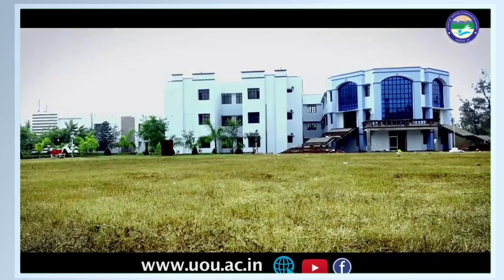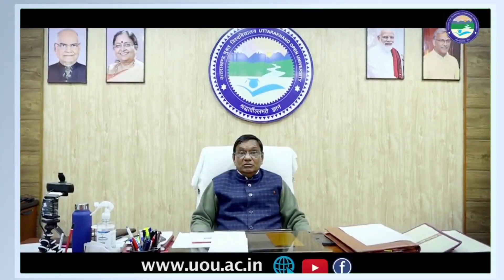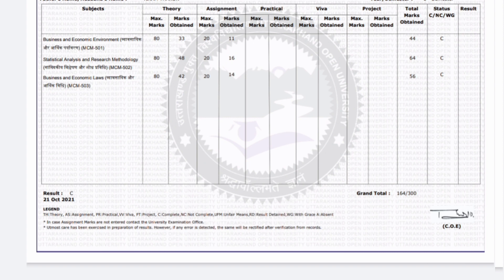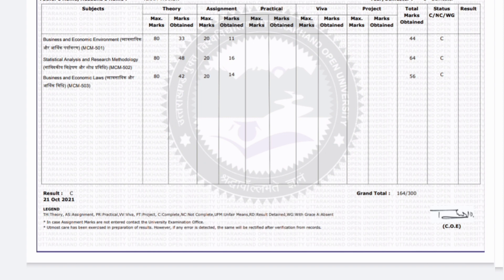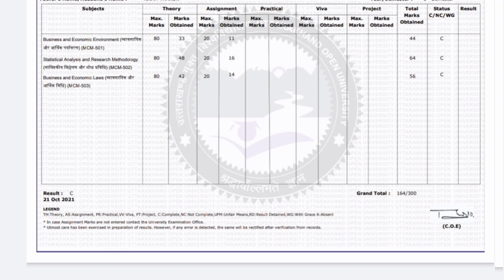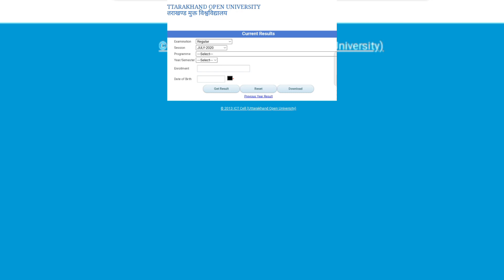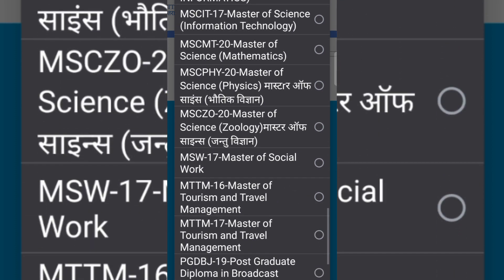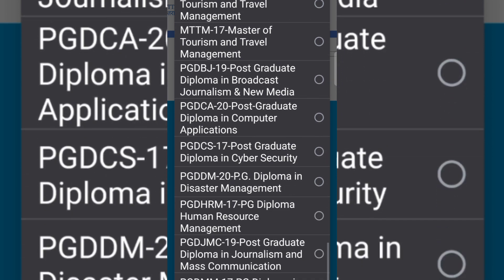प्रमोट छात्रों को इस तरीके से मिलेगा उनके रिजल्ट में नंबर | uou promote student result 2021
uou promote ka base 2021/ uou assignment marks or theory marks

uou online assignment 2020- 21 | इस तरीके से सम्मिट करना है ऑनलाइन असाइनमेंट| uou assignment 2021

ऑनलाइन सत्रीय कार्य (सेमेस्टर प्रणाली-FEB-21) हेतु समय-सारणी के सम्बन्ध में सूचना

Uttarakhand open University students' community
UOU MA, MSc, MBA, MCA, MCom, PGD & PhD

Search Related topic or keywords---

online assignment submission uttarakhand open university
how to make uttarakhand open university assignment
uttarakhand open university assignment 2021-22
uou assignment
UOU exam update
uttarakhad open univerisity date sheet 2021-22
uttarakhand open university back paper form
uttarakhand open university announcement
uou assignment last date
uou assignment last date 2021-22
uou assignment
uttarakhand open university assignment 2020-21
uou assignment last date 2021
uou live
online assignment submission uou
uou assignment update2022
uou exam date sheet2022
uou exam date sheet 2021-22
uou admit card
uou exam date sheet
uou exam,uou exam 2021,
uou exam date sheet 2021
uou exam 2021
uou exam datesheet
uou exam tentative date sheet
uou exam 2021 datesheet
uou assignment kaise de
uou assignment login
uou assignment process
uou assignment 2020-21 answers
uou assignment date
uou assignment 2020-21 date
uou assignment questions
uou assignment login problem
uou assignment 2021
uou assignment ba 3rd year 2020-21
uou assignment ba 3rd year
uou assignment ba 2nd year 2021
uou assignment ba 1st year 2020
uou assignment ba
uou assignment back paper
uou assignment ba 2rd year 2020-21
uou bsc assignment
baou assignment solution 2021
baou assignment
baou assignment marks 2020
baou assignment 2021
baou assignment download
baou assignment result
baou assignment online submission
baou assignment solution
uou assignment cover page
uou assignment date sheet
uou online assignment kaise de
uou ma english assignment
uou assignment front page
uou assignment front page format
uou.ac.in assignment 2021-22
uou.ac.in assignment
uou assignment july 2020
uou assignment kaise de online
uou assignment kaise banaye
uou k assignment kaise banaye
uou assignment number
uou assignment online 2021
uou online assignment kaise submit kare
uou assignment question answer
uou assignment question paper 2020
uou assignment question paper 2021
uou assignment 2020-21 questions
uou ba 1st year assignment question
uou assignment submit
uou assignment summer 2021
uou solved assignment 2021
uou assignment video
uou assignment winter session 2020
uou ba 2nd year assignment 2020-21
uou ba 1st year assignment
uou ba 1st year assignment 2020-21
uou ba 2nd year assignment 2021
uou assignment 2020-21
uou assignment 2020
uou assignment 2021 ba 1st year
uou assignment 2021 ma 2nd year
uou exam result 2021
uou ba 1st year result 2021
uou ba 3rd year result 2021
baou result 2021
baou result kaise dekhe 2021
baou exam result 2021
uou assignment 3 year